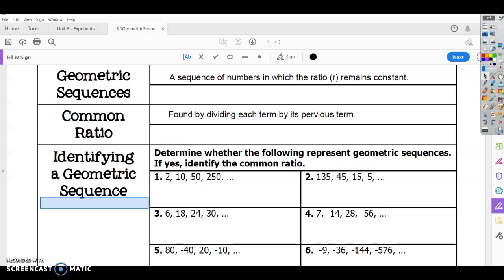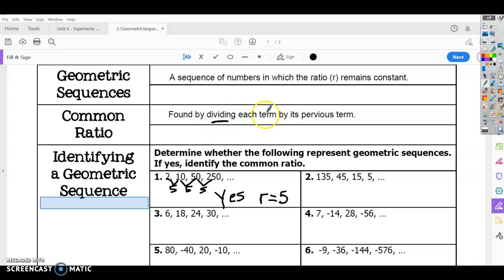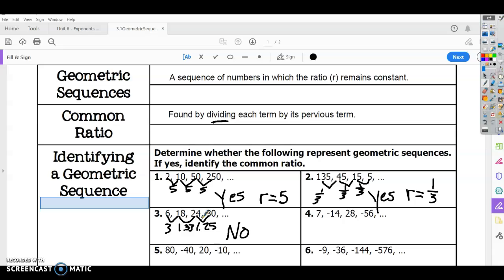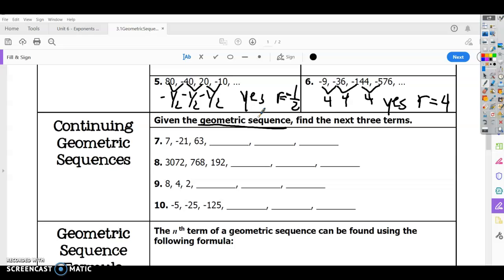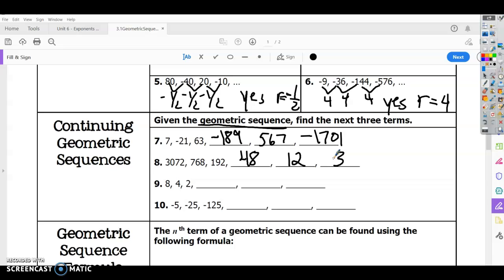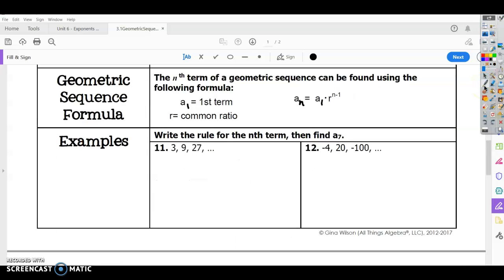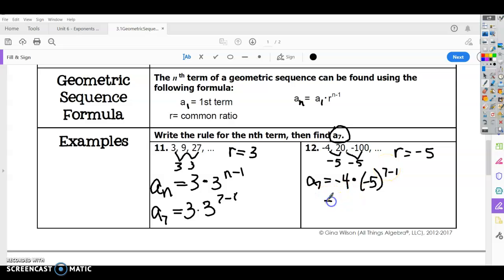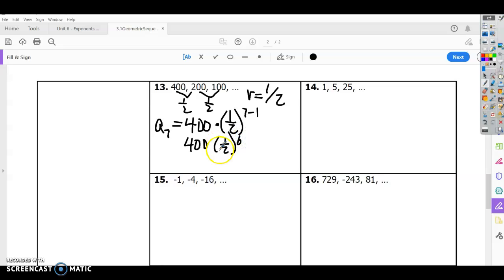Geometric SequencesPart1_Math1